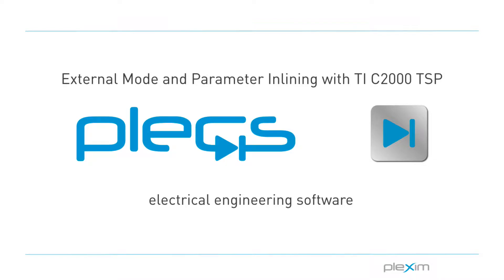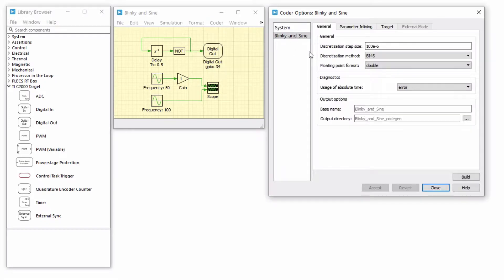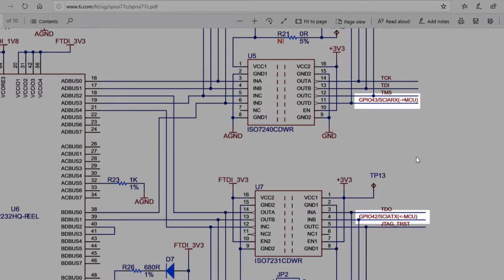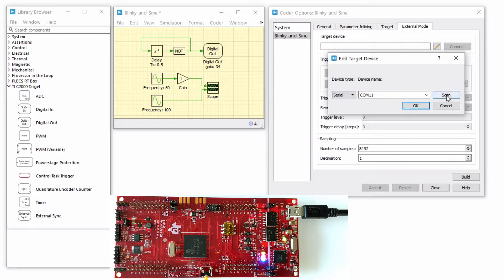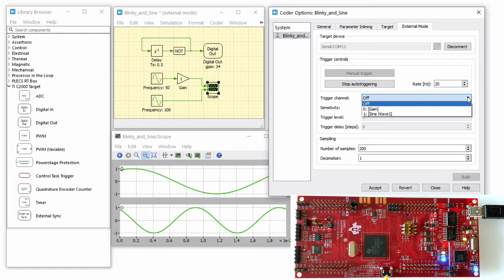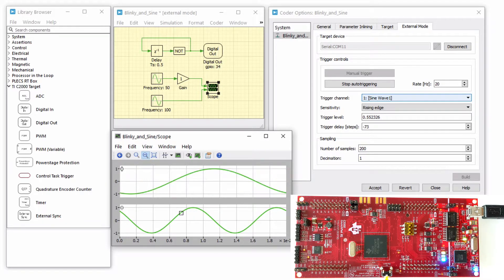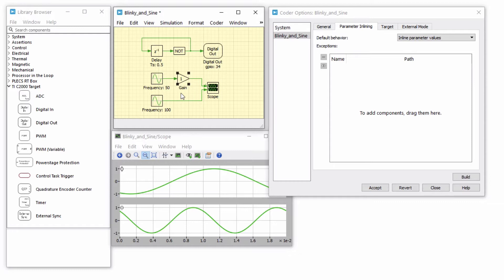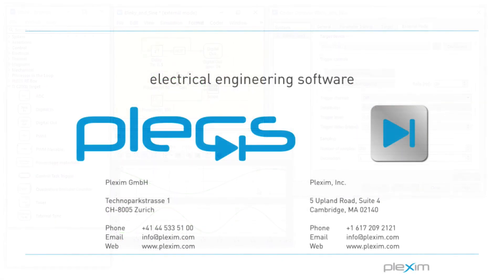External Mode and Parameter Inlining with the TI C2000 Target Support Package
Watch this tutorial video to learn how to use the PLECS external mode and parameter inlining features with the TI C2000 Target Support Package (TSP). With these features, you can update Scopes in PLECS with real-time waveforms and change certain control parameters on the fly.

Video Outline:
0:00 - Introduction
0:40 - External Mode with TI C2000 TSP
5:03 - Parameter Inlining with TI C2000 TSP

Having trouble getting started? Follow the link listed here to watch the tutorial video on getting started with the TI C2000 TSP